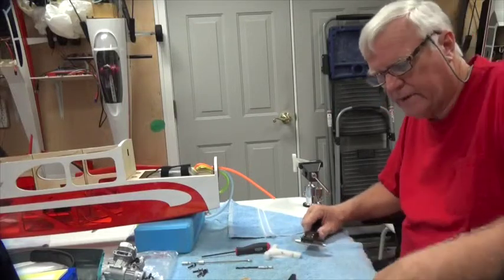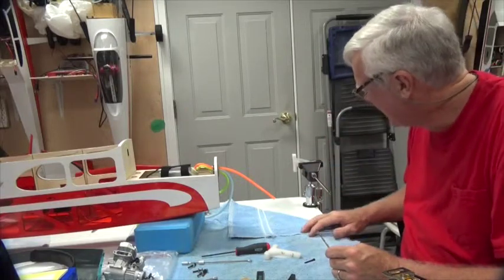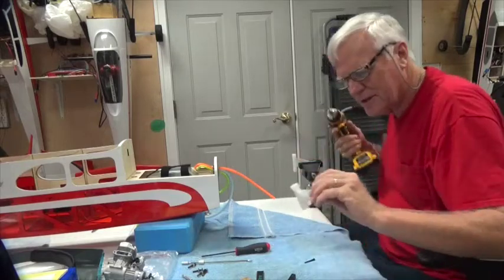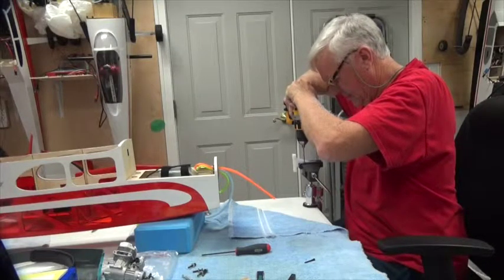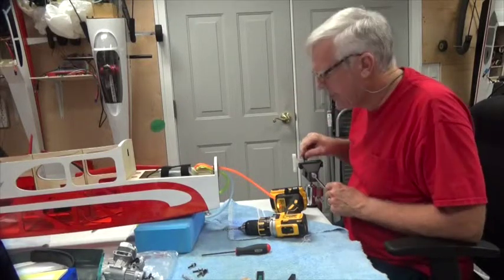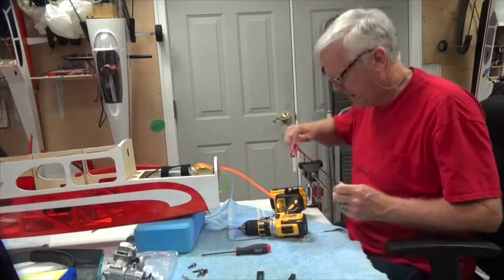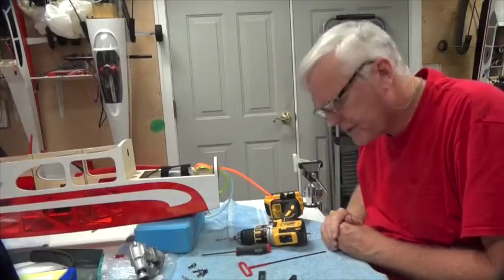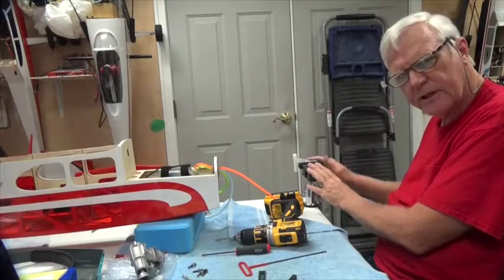KS32 Kadet Senior Drill Engine Mount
This video shows how to drill the engine mount to mount the motor for the SIG Kadet Senior Sport RC nitro powered aircraft.